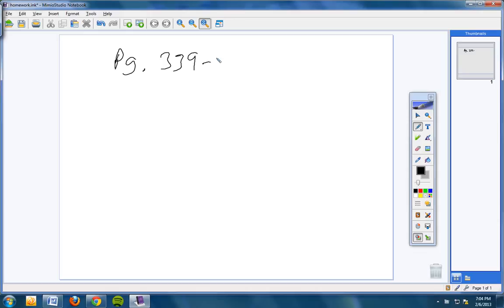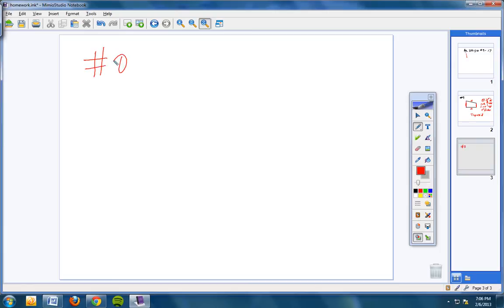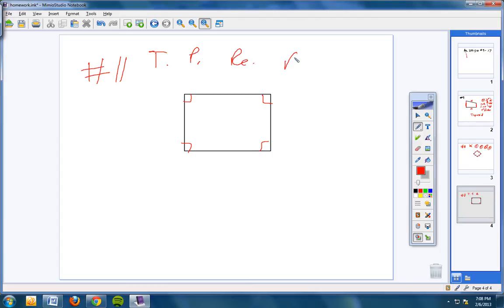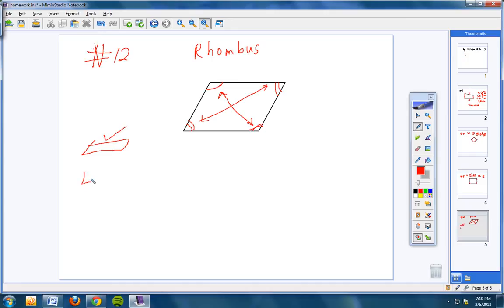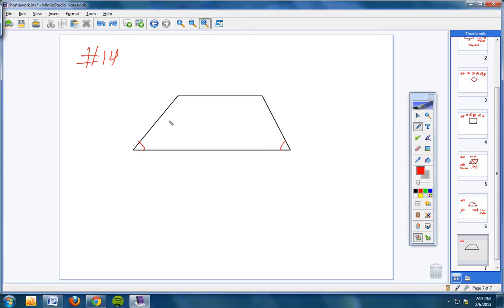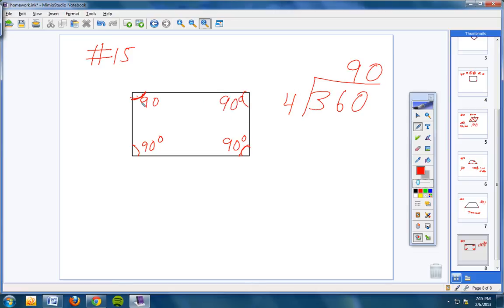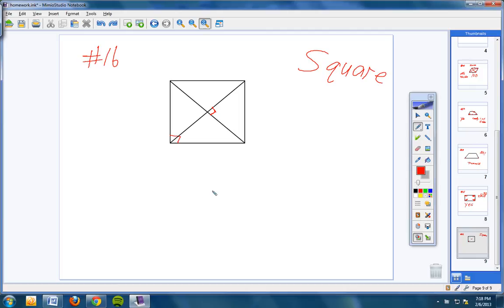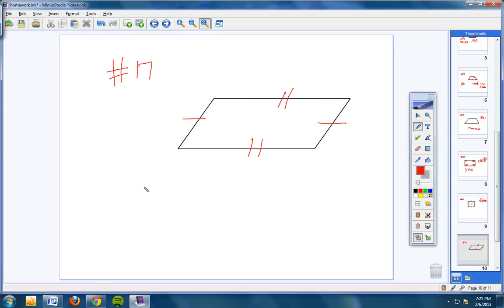Lesson 6.6 Homework